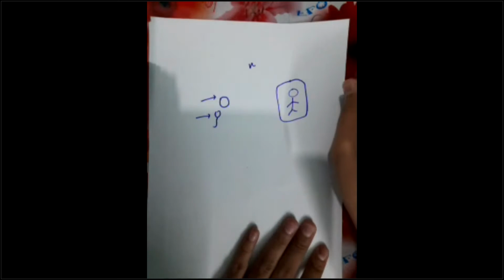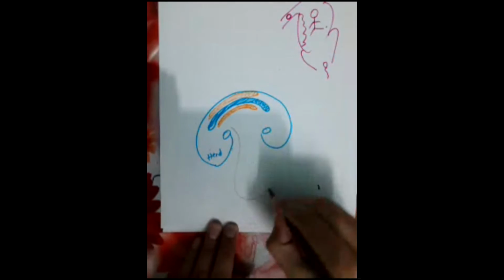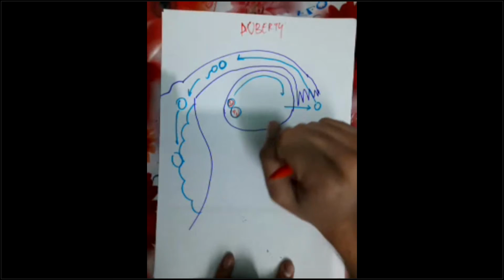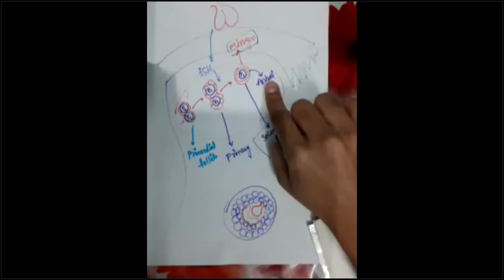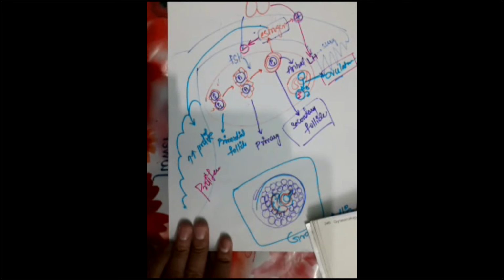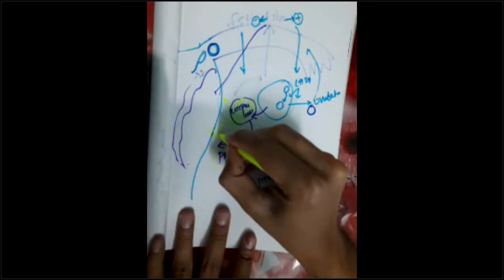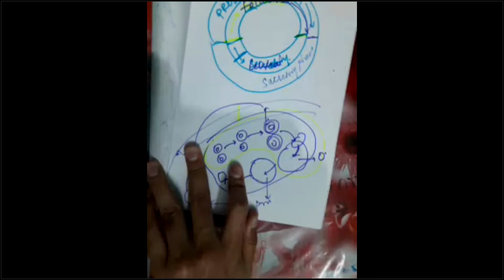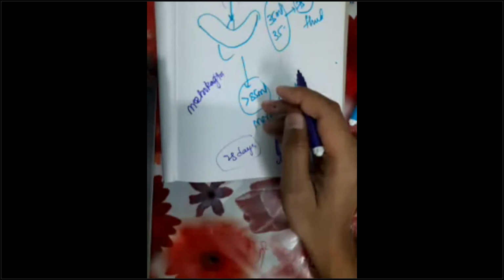Menstrual Cycle - Medico Hub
Speaker - Syed Arbaz